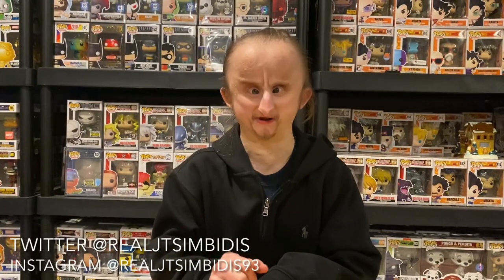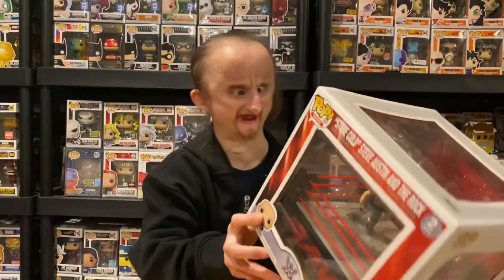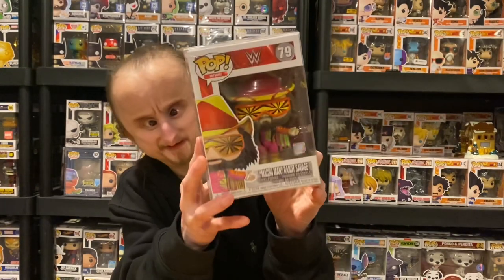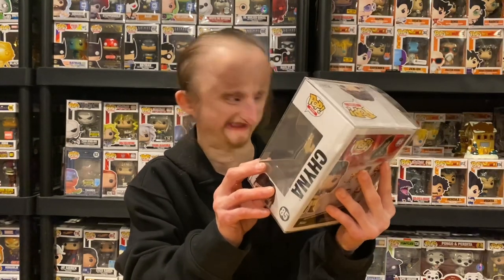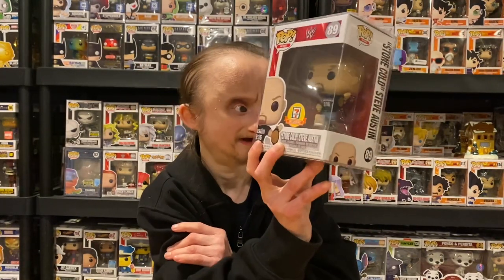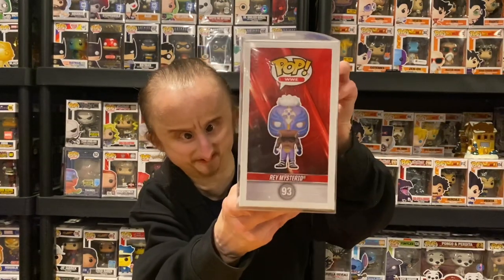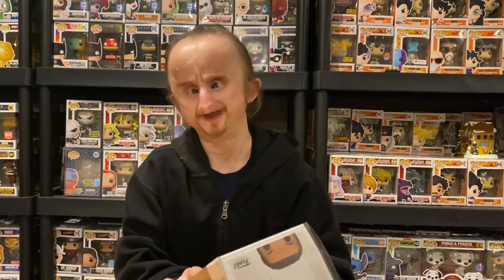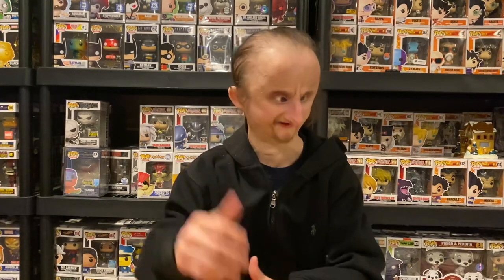My Funko Pop Collection #7 (Pop Wrestling Part 2)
In this video I update you on all the Wrestling pops that I’ve obtained since the last Pop Wrestling video.